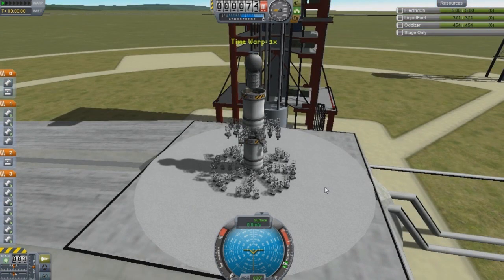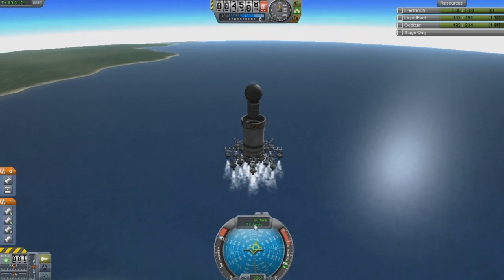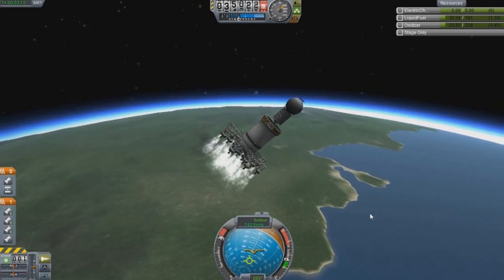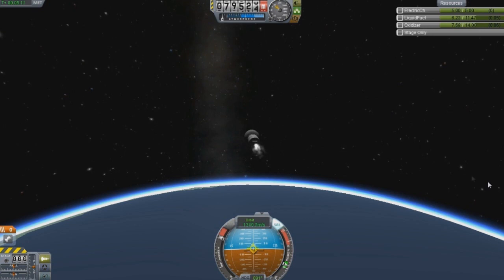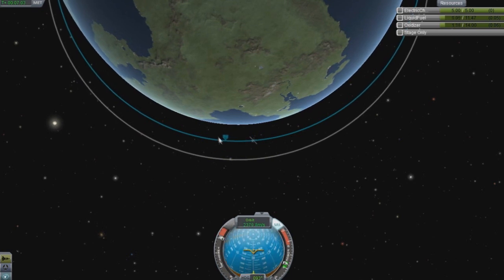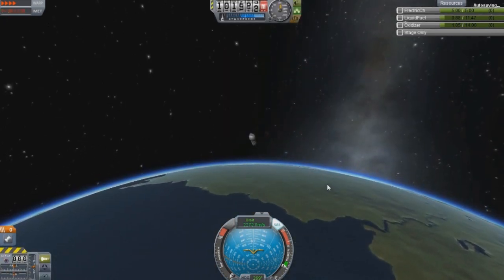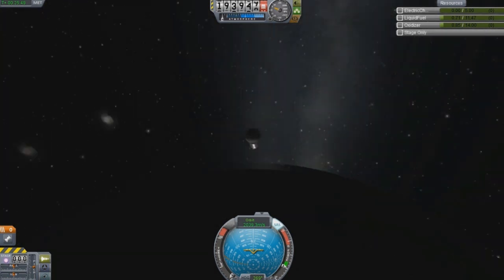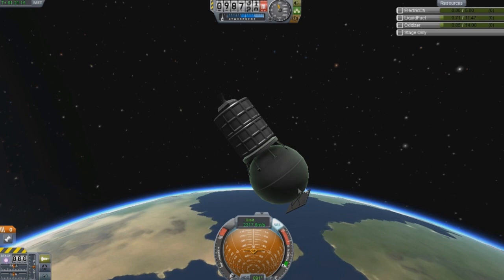KSP - Episode 10 - The Little Engine That Could 2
In this episode I revisit my first videos launch with a NEW design! Also learn my bad arithmetic! I cant help but grin the entire time this is launching. I make it all the way into orbit with nothing but the LV-1 Engine! 3rd stage is 64 engines second is 25 and the third is 1